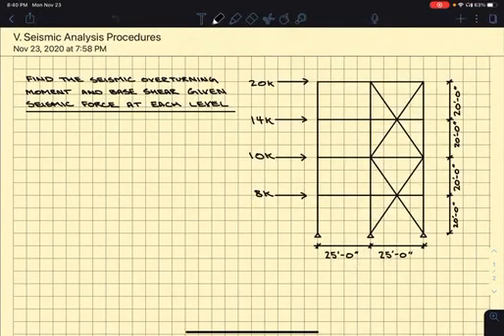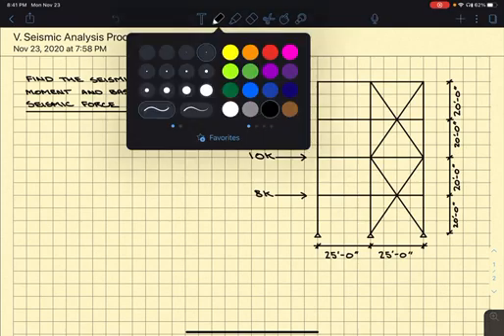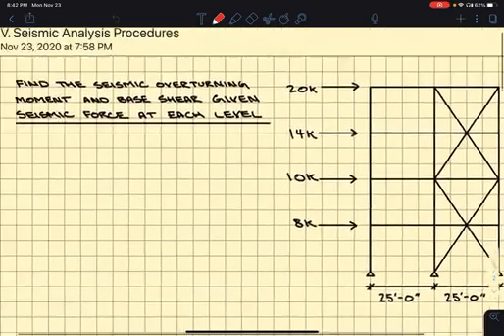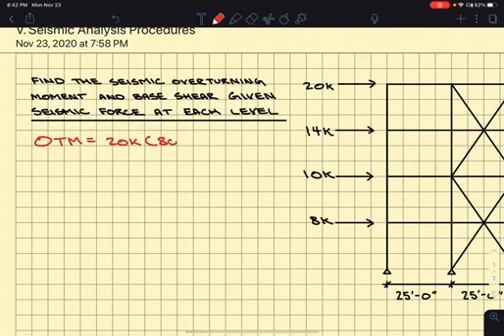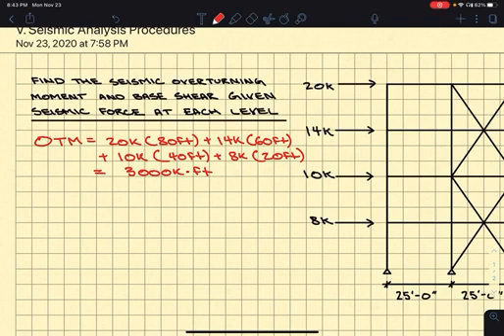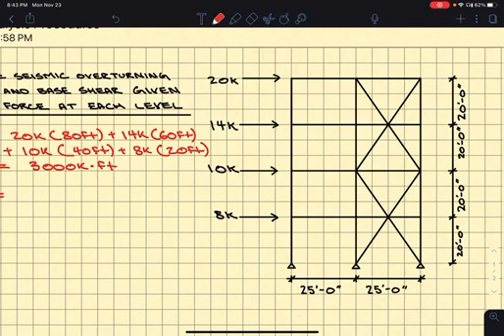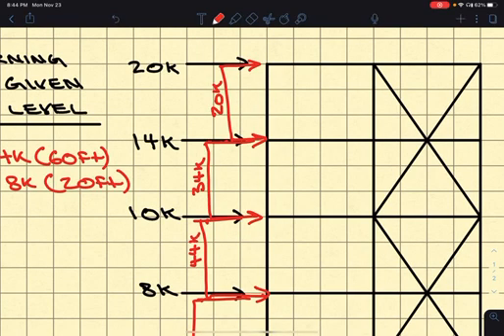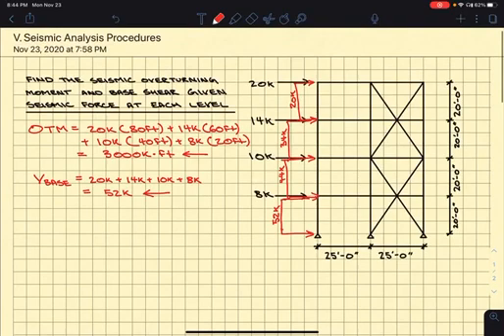PE Seismic Review: Overturning Moment and Base Shear Problem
An example of how to calculate the seismic overturning moment and base shear given seismic story forces.